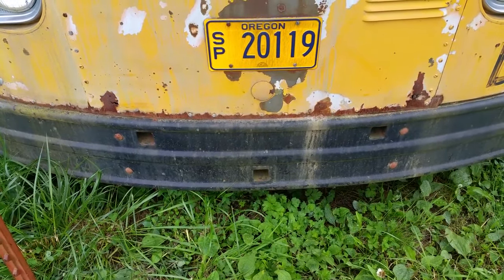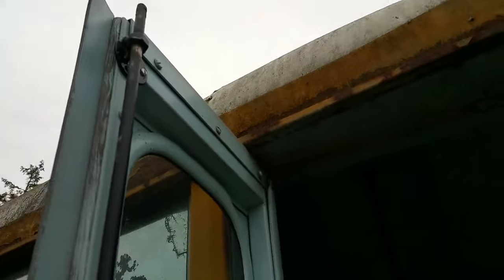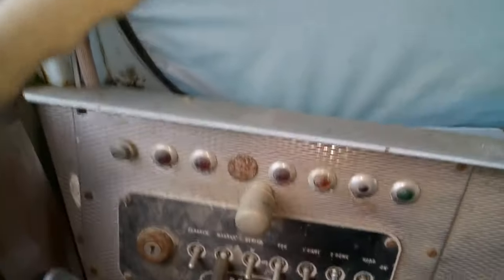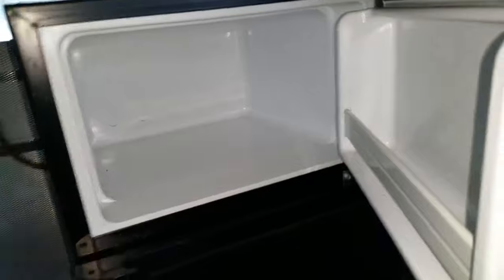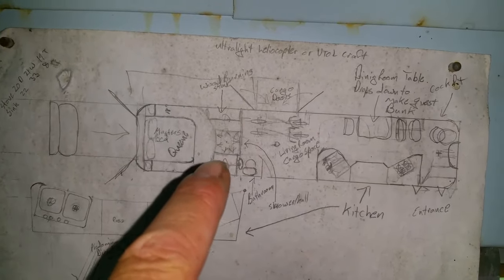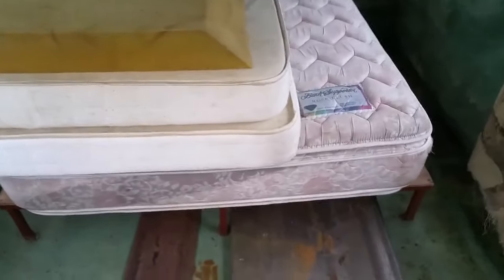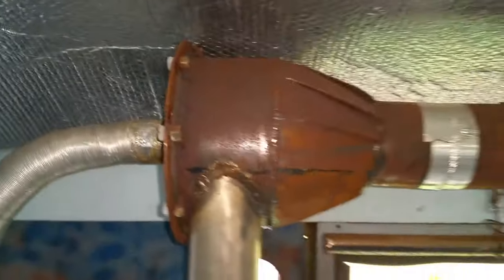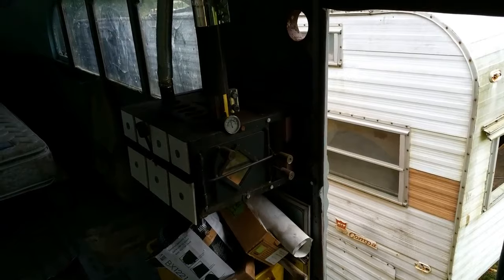Custom tiny home wood fired oven by hastyheat.com installed in a 1964 gillig schoolie RV school bus